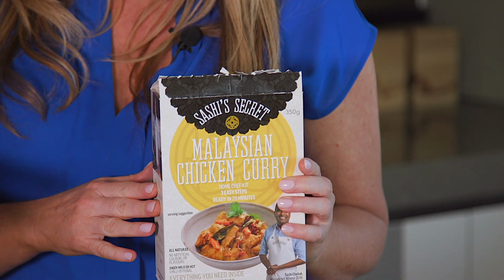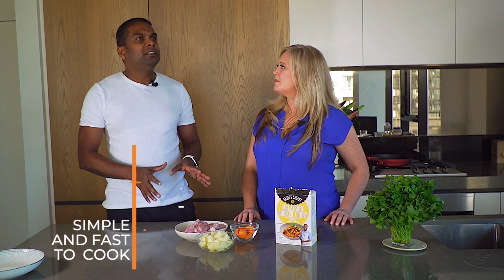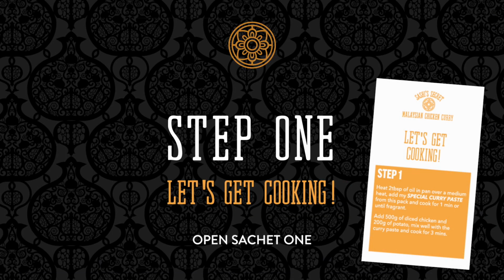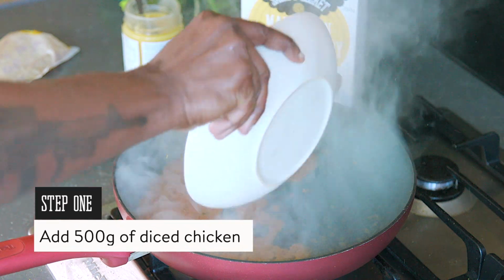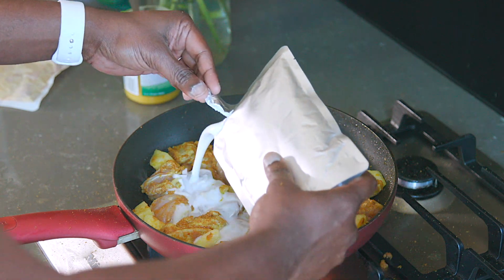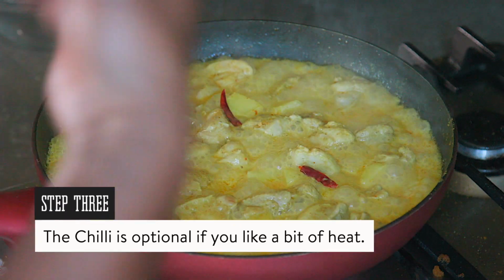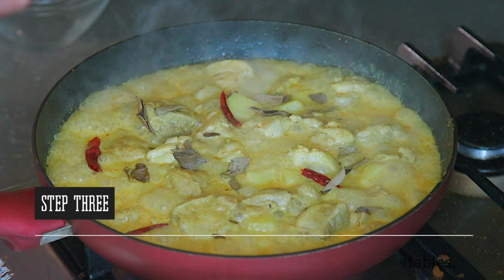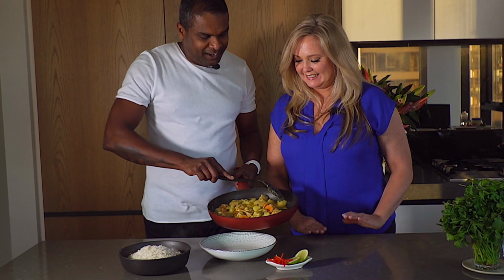Sashi's Secret - Malaysian Chicken Curry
Malaysian Chicken Curry Home Chef Kit Recipe
Masterchef Sashi Cheliah says, "Make my delicious Malaysian Chicken Curry in 3 simple steps - it's one of my families favourite dishes."

SASHI'S TIPS
-Use chicken thighs - they provide extra flavour and are a perfect texture for this dish.
-Dice your chicken and potatoes into equal sizes so they cook at the same time 3cm x 3cm is a perfect size for this dish.
-Add 1 sliced carrot for colour and to give the curry a little twist.
If you're feeling creative, my special chicken curry kit also works well with prawns, fish or vegetables.
-Serve with rice or roti bread and garnish with fresh chopped coriander leaves.